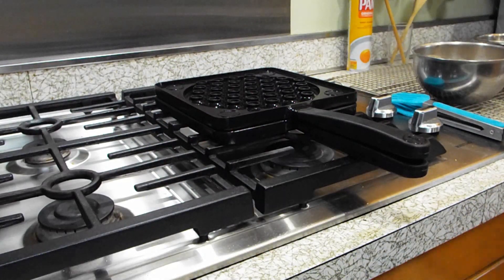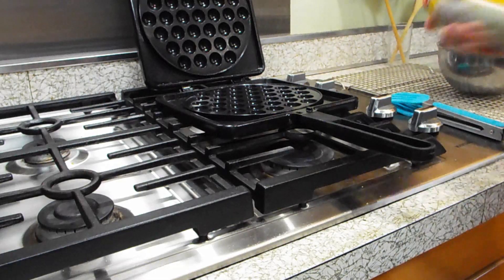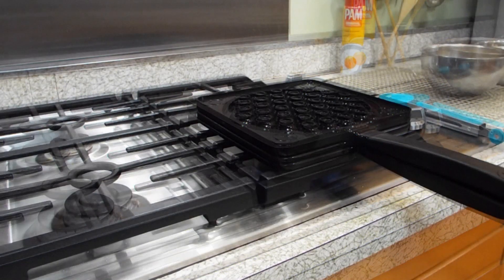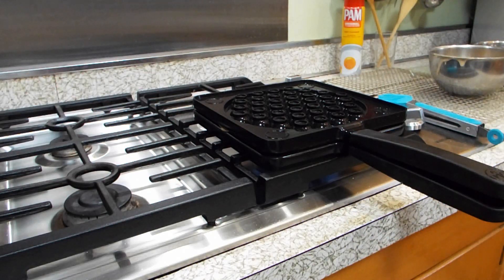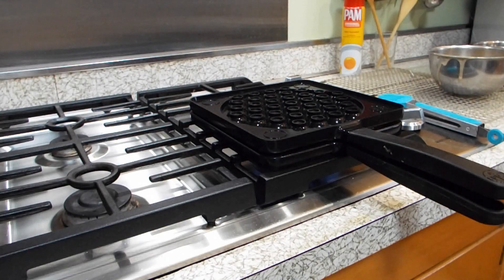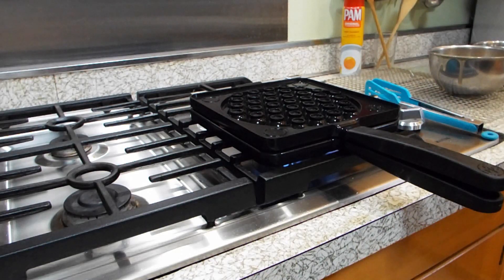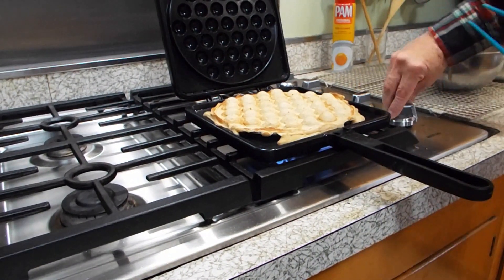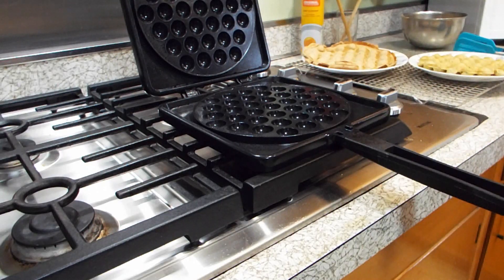Essential Information, Proper Use of the Pampered Chef Bubble Waffle Maker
Instructions on the proper use of the Pampered Chef Bubble Waffle Maker. It is NOT a pancake maker. You MUST cook the Bubble Waffle on BOTH sides at the same time!